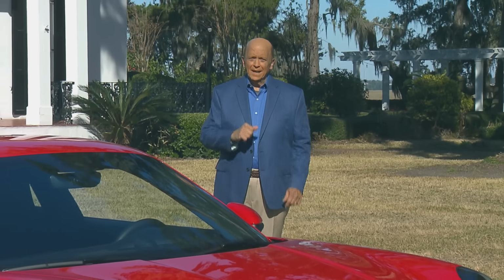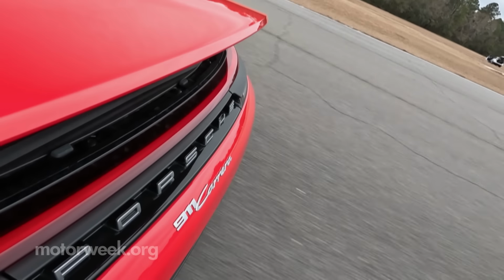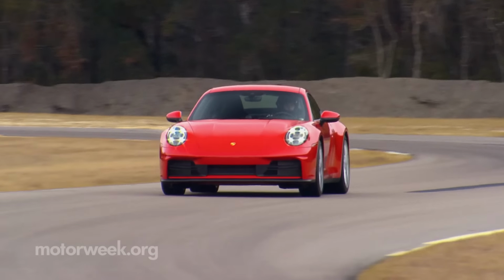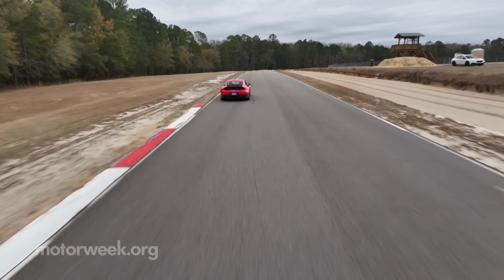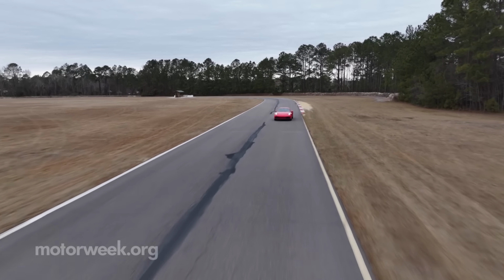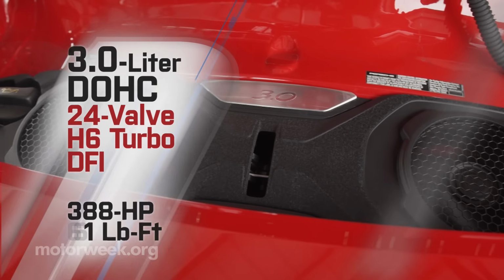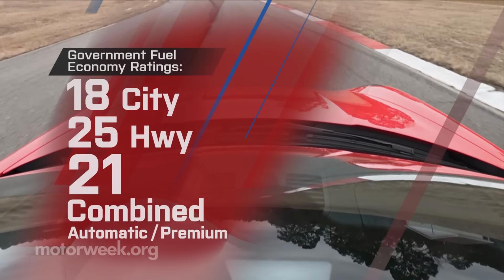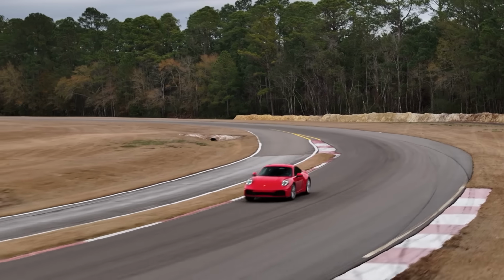2025 Porsche 911 Carrera | MotorWeek Track Test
The Porsche 911 has existed for 60 years now! Amazing! And, you could argue that major changes over all those years have been relatively few, as constant incremental improvement is more the way that Porsche does business. With that in mind, let’s hit the track in the latest 911 and see what constant improvement means for 2025.